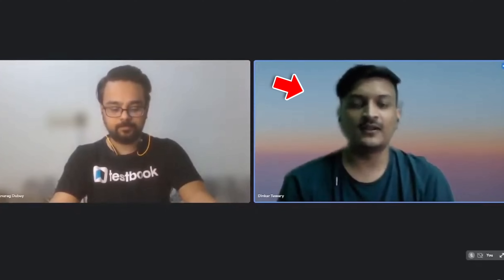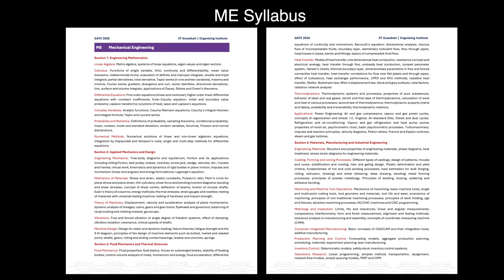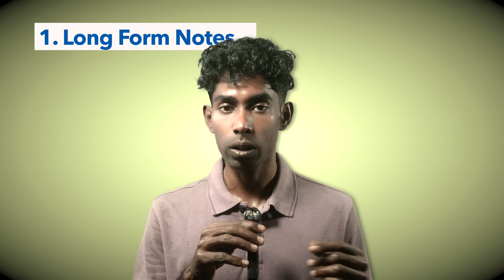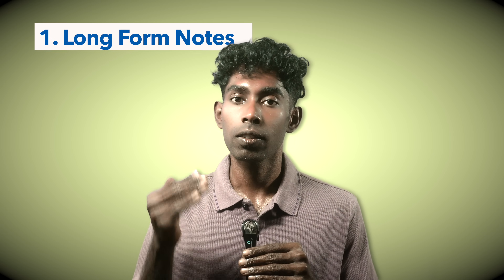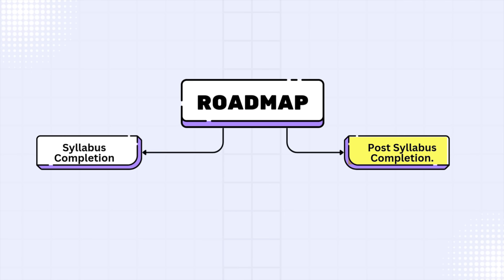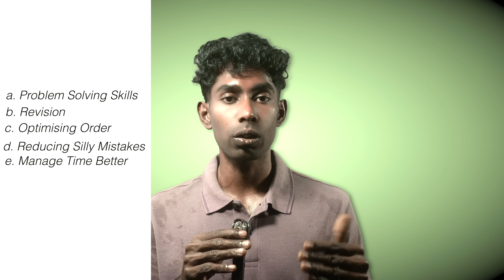How I Got GATE AIR 1 in Just 5 Months🔥Free Resources, Strategy.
In this video,  GATE AIR 1 & IISc Gold Medalist Shares his GATE Preparation Journey , Along with that I've tried Shared Perfect GATE 2026 Preparation Strategy for all GATE 2026 aspirants to get maximum score in the 1st attempt.

Batches Link

Shreshth GATE 2028 + PSUs + Placement Preparation Batch B - Computer Science & IT;